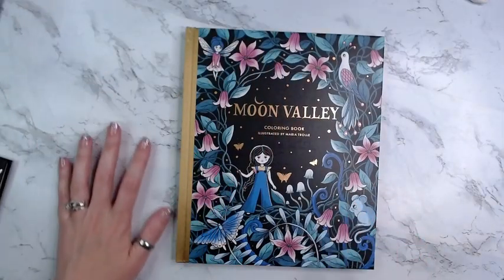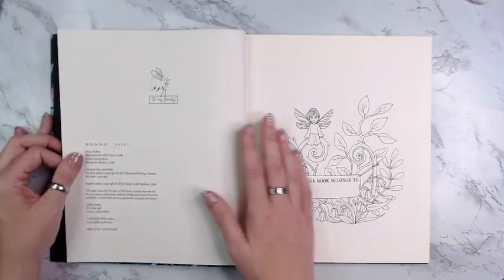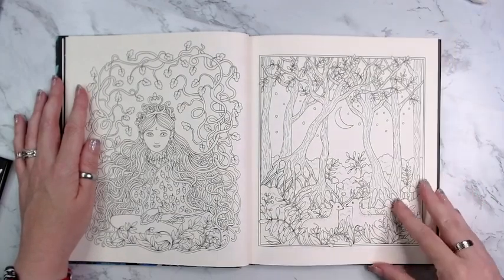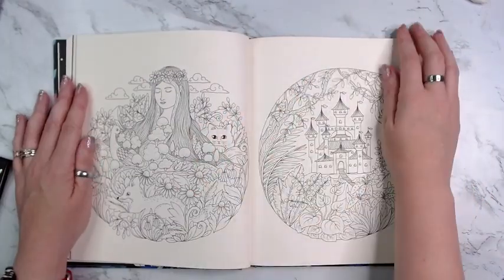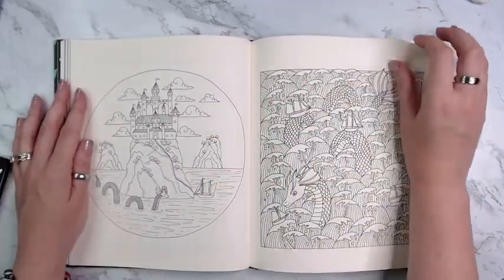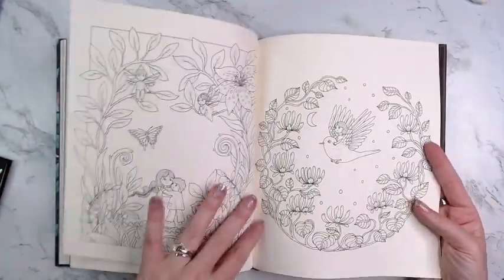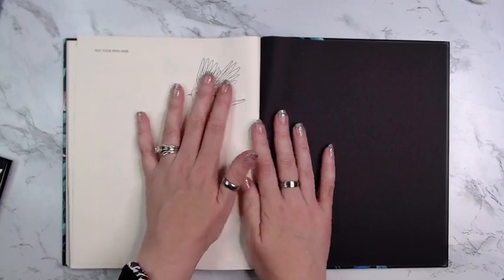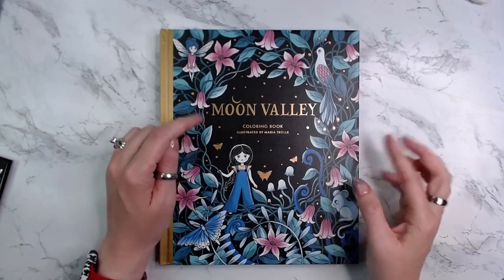Moon Valley by Maria Trolle Flip Through